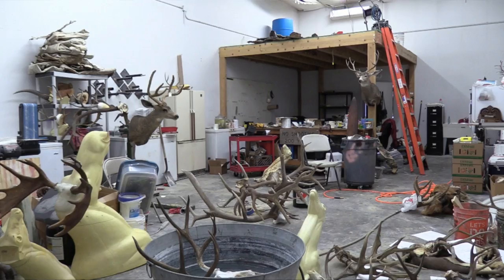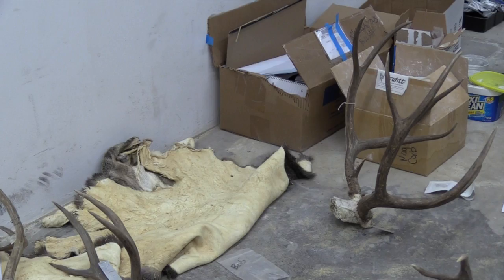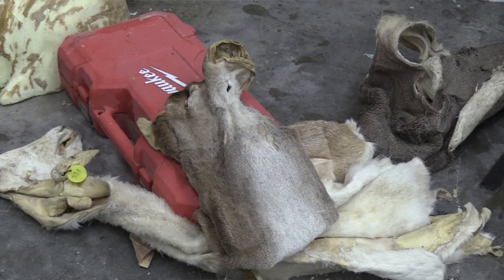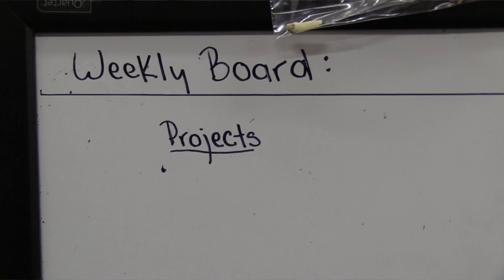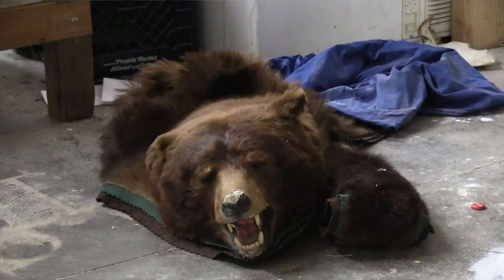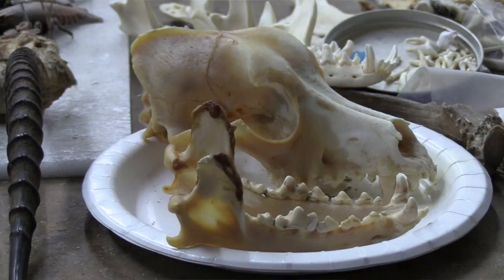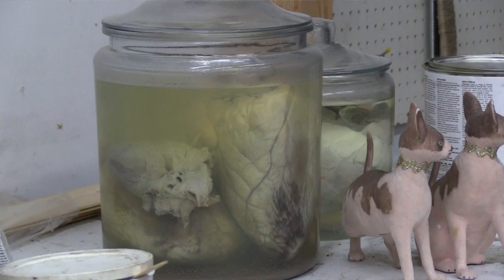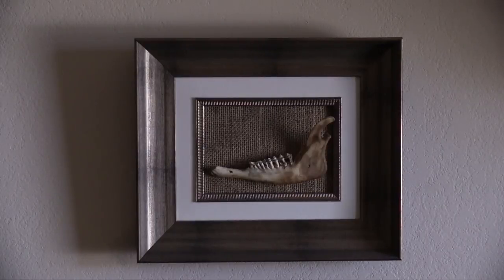Utahns in Old Professions: Taxidermist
Remnant Preservations Taxidermist Andrea Silva discusses her craft and love for taxidermy.

Video shot and edited by Brennan Smith.